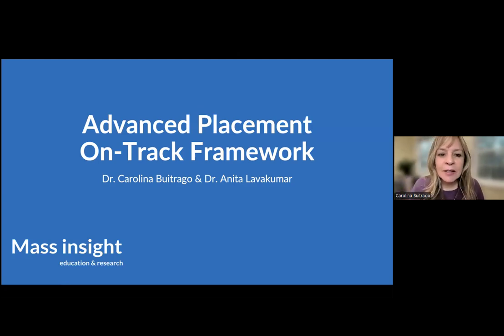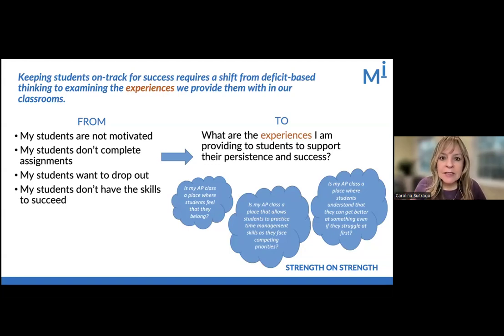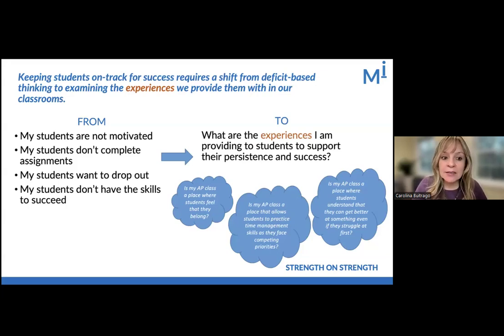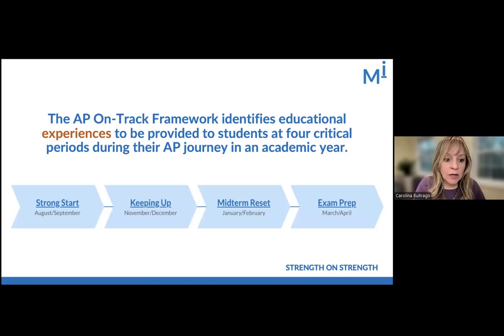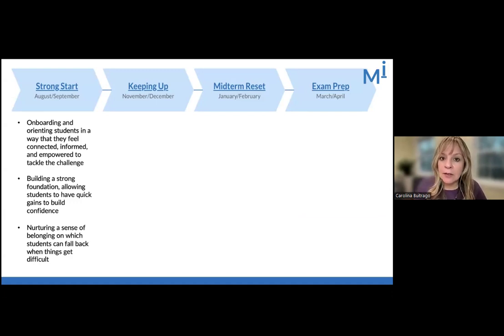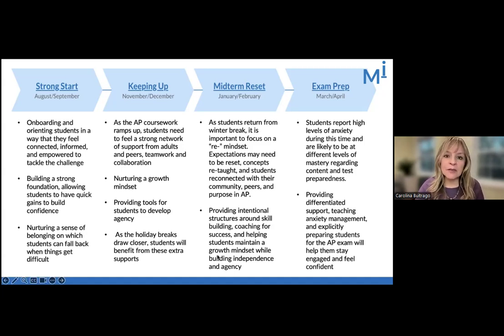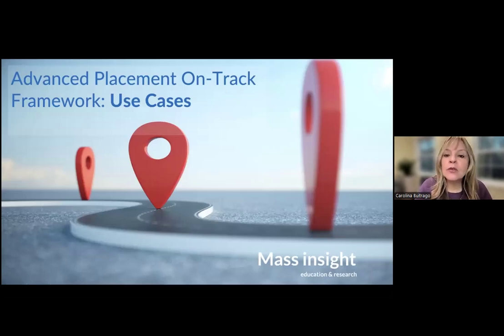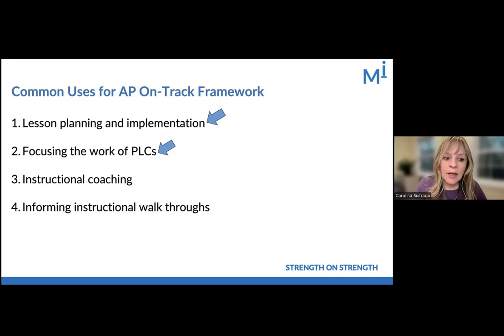AP On-Track Framework Walkthrough Webinar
Throughout the school year, AP students face crucial moments on their path to the AP exam. Mass Insight has developed a comprehensive roadmap to assist teachers in helping students build the academic and non-academic skills necessary for success in their AP classes.

Our AP On-Track Framework is a tool designed to aid teachers in identifying proactive supports to implement at specific times during the school year, with the goal of improving the success rates of all students, especially those from historically underserved backgrounds.

Watch this webinar for an explanation and walkthrough of the tool, and hear how Boston Public Schools are using the AP On-Track Framework to benefit their students and PLCs.